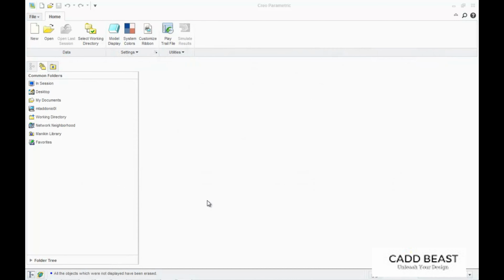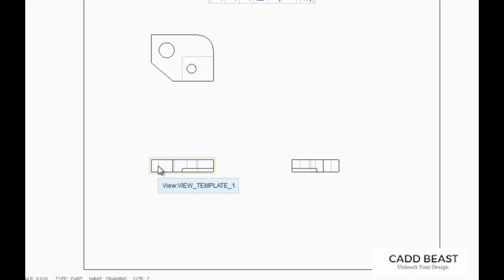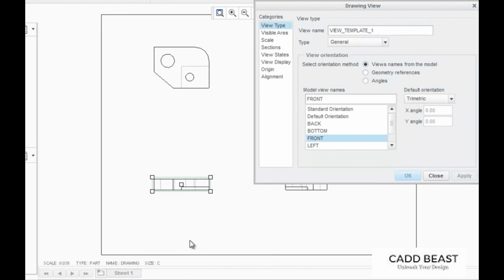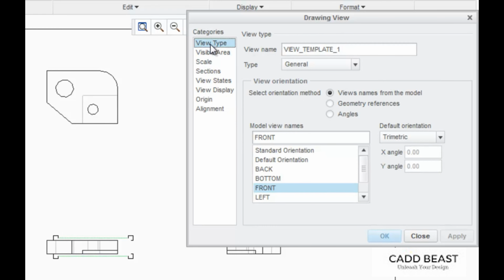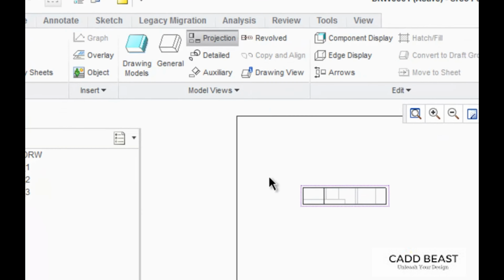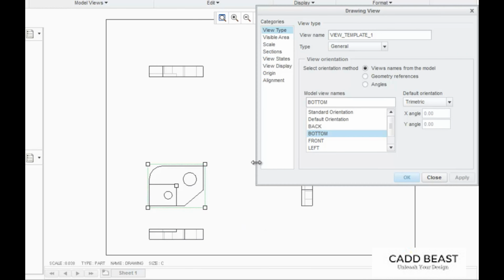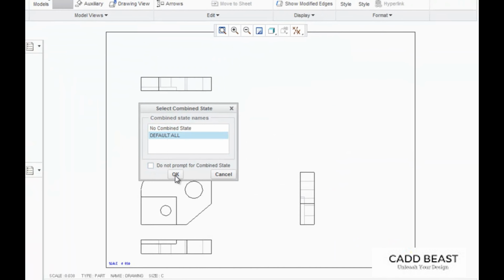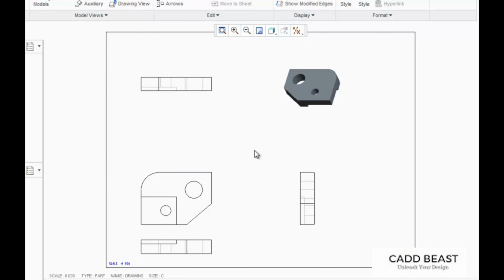Manipulating drafting views in creo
set drafting views in creo
Set drafting view type in creo